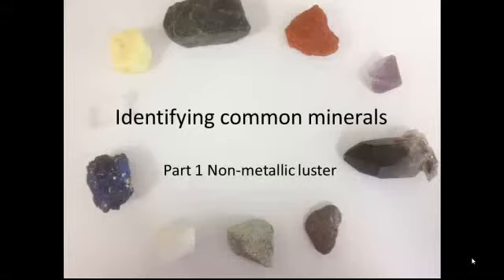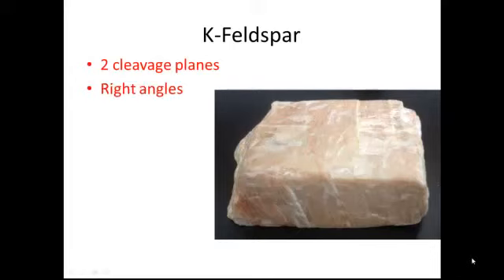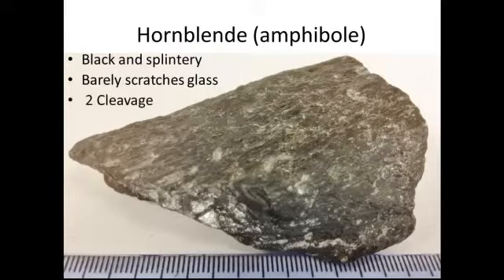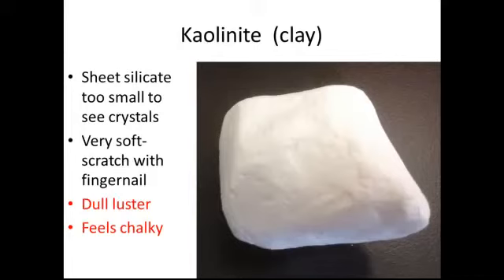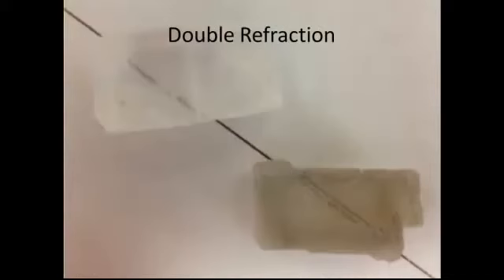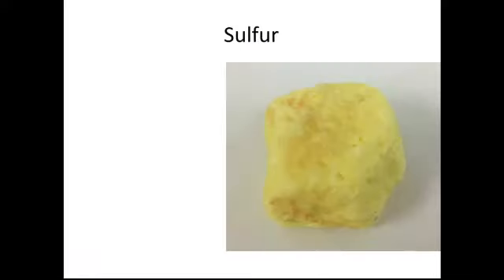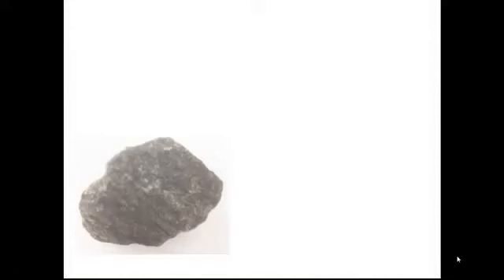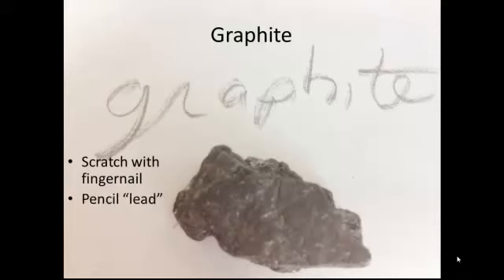identity of minerals